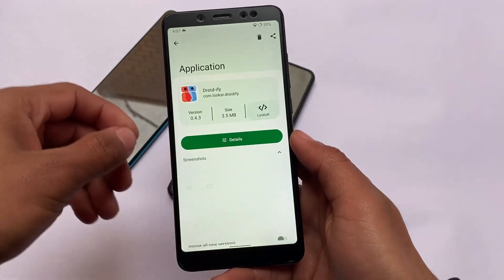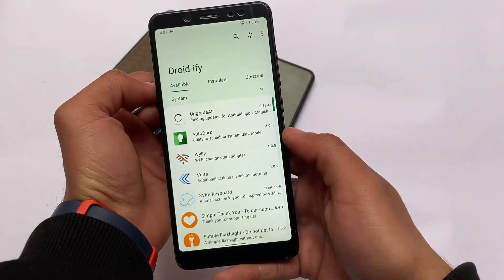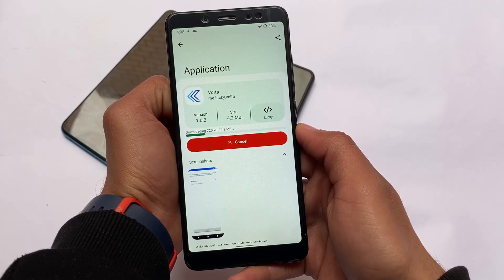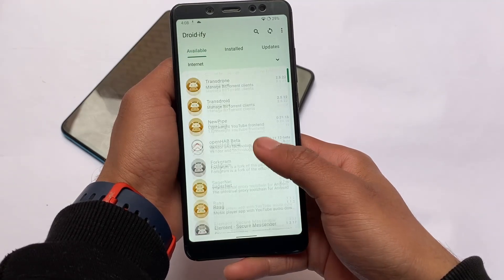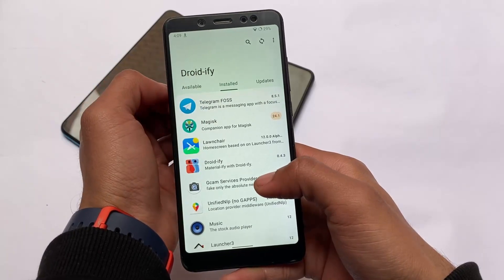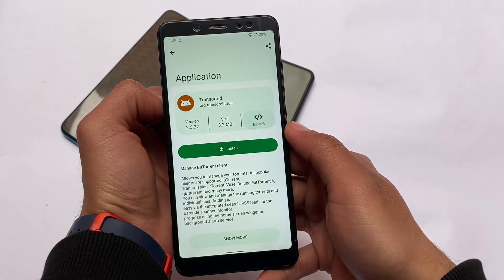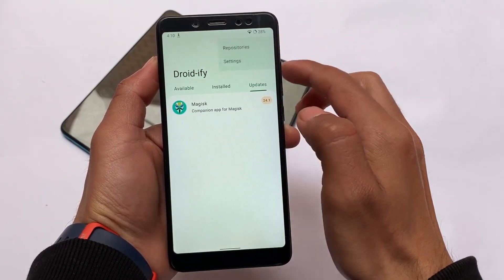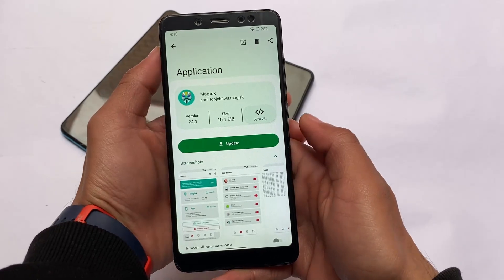Android Mods - ⚡️Open Source Apps⚡️ are here | Android 11 / 12 🔥🔥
Hey guys, What's Up? Everything is good I Hope. In this video, I'm gonna show you " Android Mods - Open Source Apps are here | Android 11 / 12  ". Make Sure to watch this video till the end to understand everything.